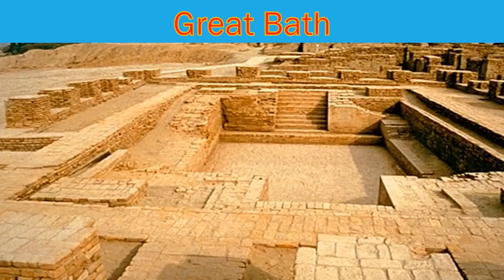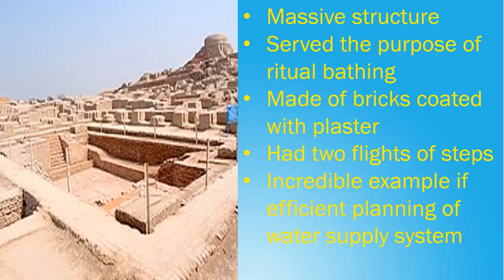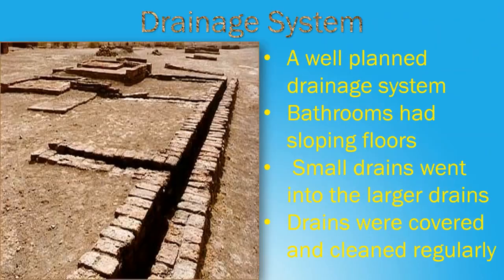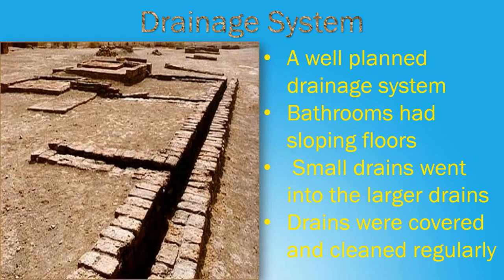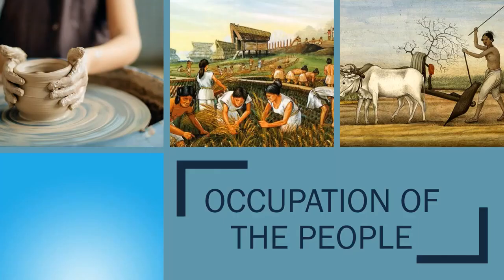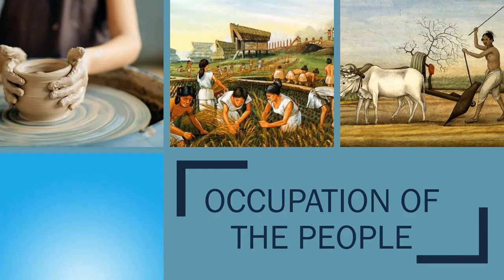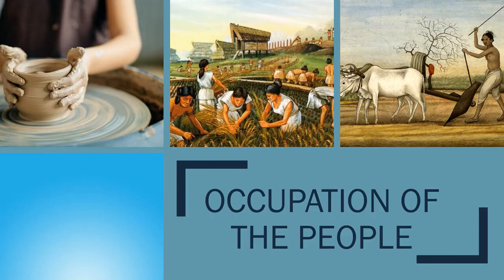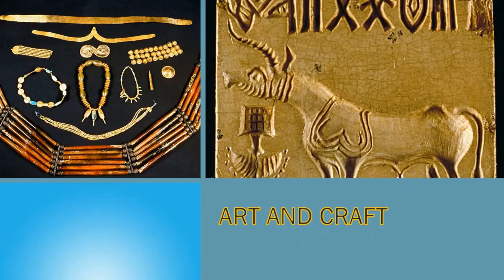Class VI - The First City Module 4